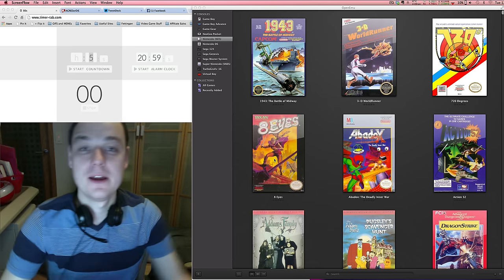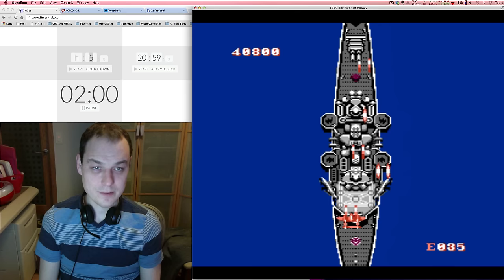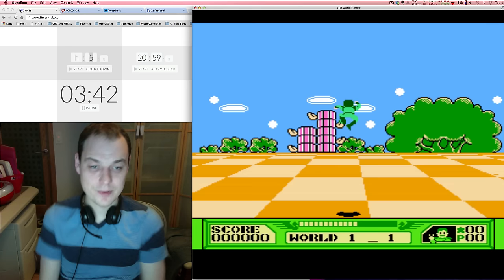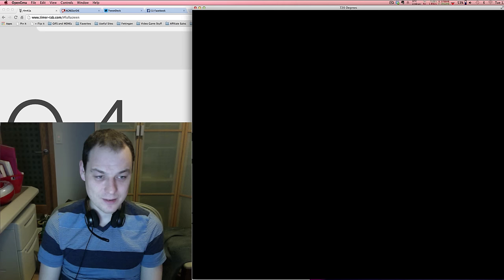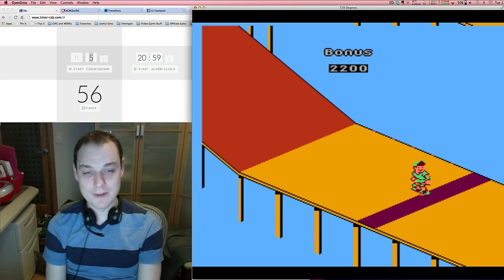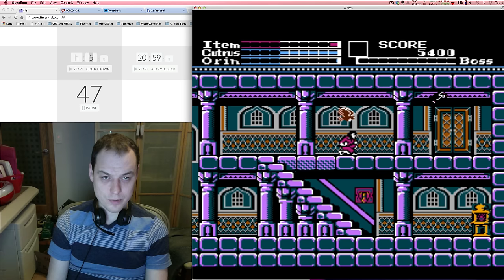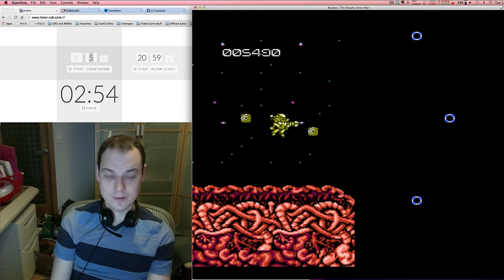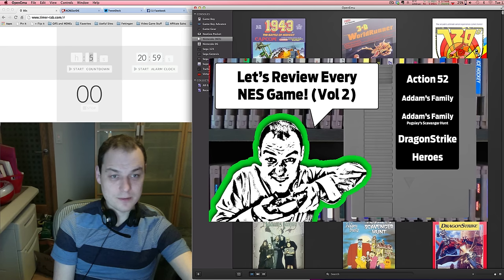Let's Play NES Library Vol 1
Starting a new series! Playing every Nintendo game for 5 min a piece and then giving it a 0 or 1 rating! I am just starting up, so please give me any feedback you might have so I can take it into account and make this series as good as possible.

The first batch:
1943 1/1 (0:49)
3D World Runner 1/1 (6:06)
720 0/1 (10:48)
8 Eyes 1/1 (15:37)
Abadox the Deadly Inner War 1/1 (20:50)